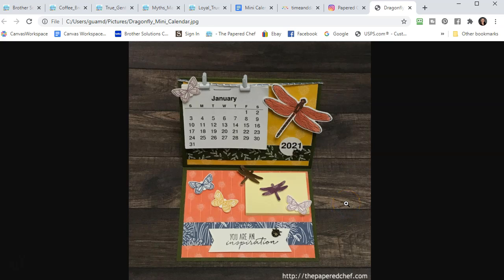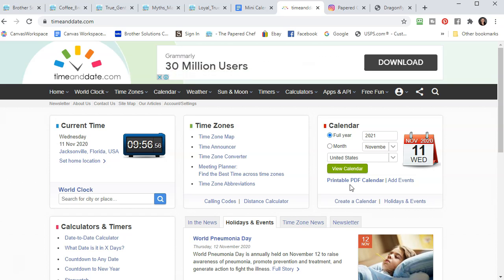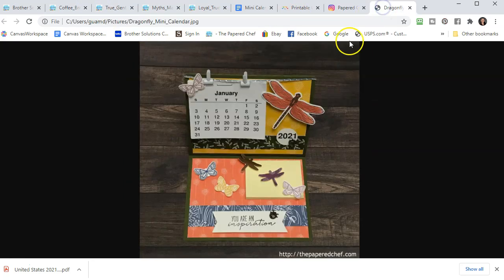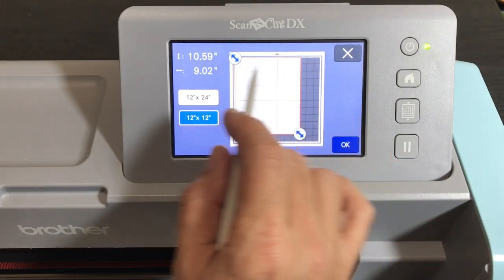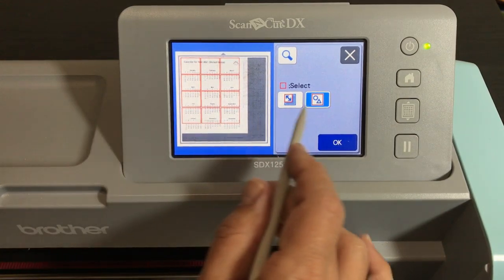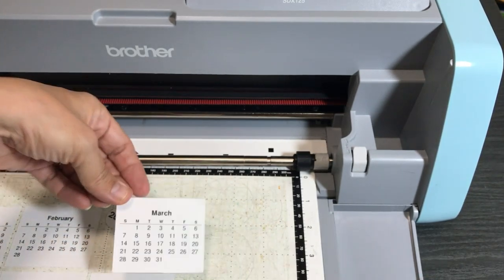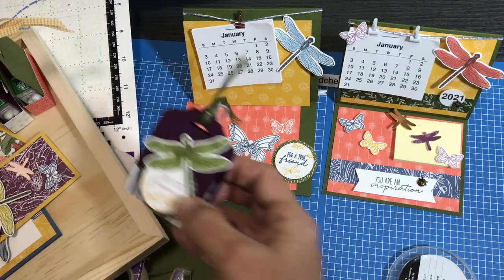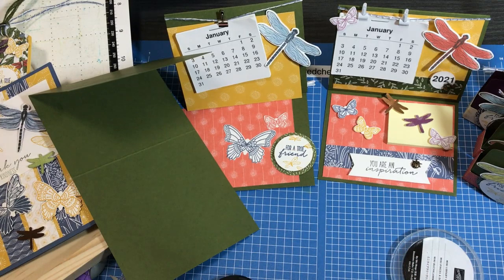Brother ScanNCut Tips & Tricks - Mini Calendars - Cut Area, Pattern Interval & Background Scanning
In this Brother ScanNCut Tips & Tricks Tutorial, you will learn how to cut out Mini Calendars using the SDX125. First, I shared examples of finished projects using mini calendars. Then, I shared how to print out a 2021 Calendar using - the Time & Date web site. Then, I shared how to cut out the months of the calendar using your Brother Scan and Cut SDX125. You can follow along with whichever model of ScanNCut you have. You will learn how to change your Cut Area so that you are cutting within the area of your paper you printed out, how to change the Pattern Interval to determine the space between rectangles and how to use Background Scanning to cut your template.